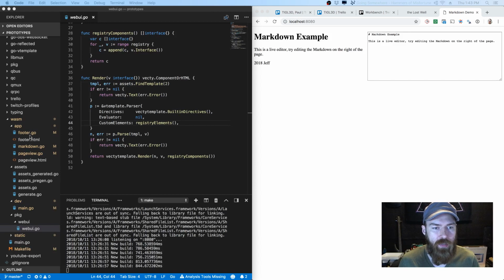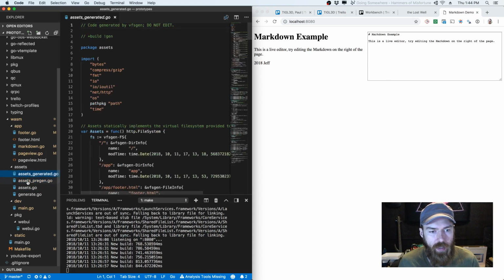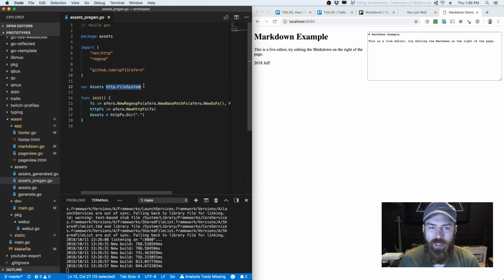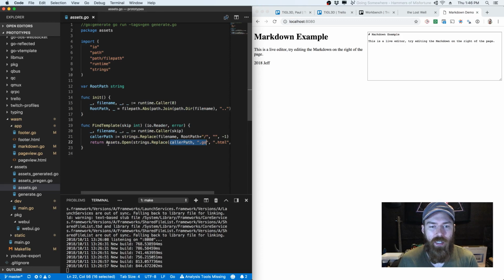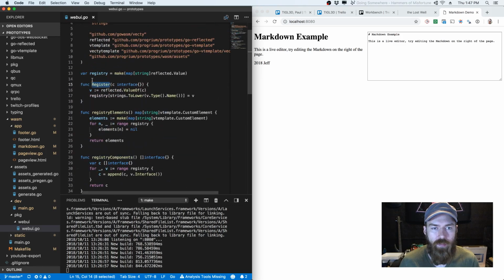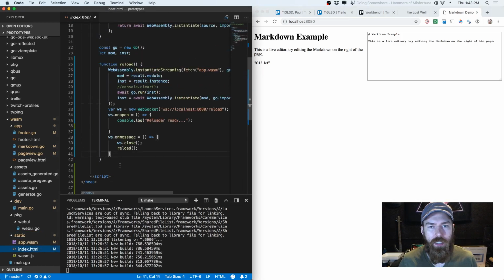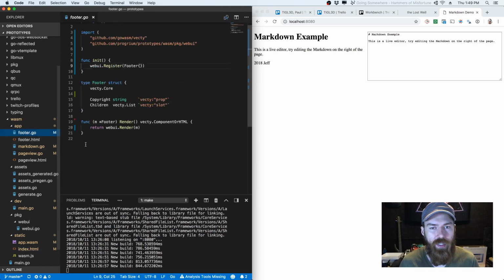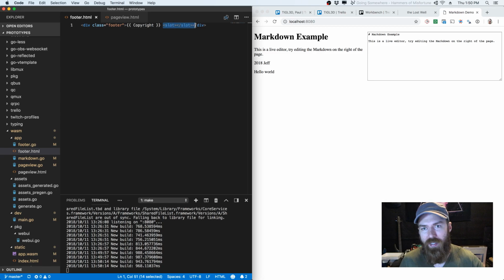Recap: Starting to feel like a proper UI framework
Added slots to vtemplate, reorganized the demo app to support HTML files alongside Go files, and improved the dev server.